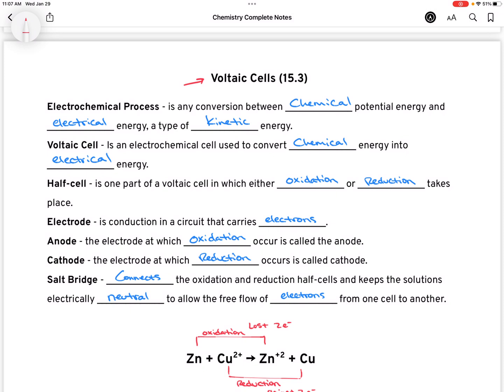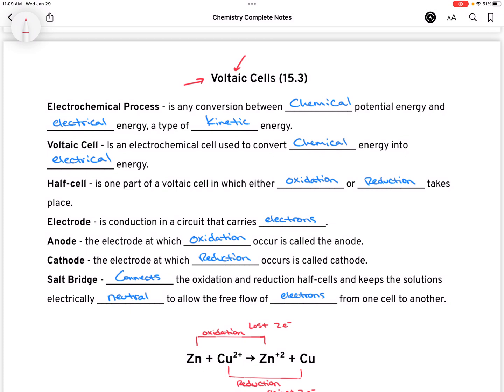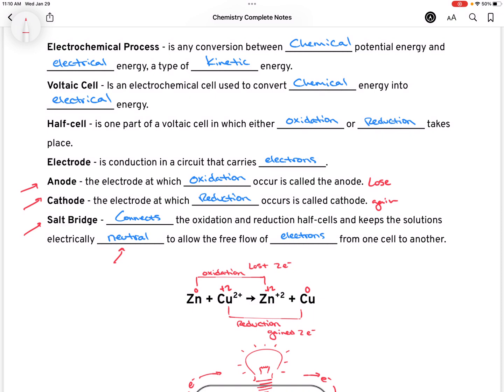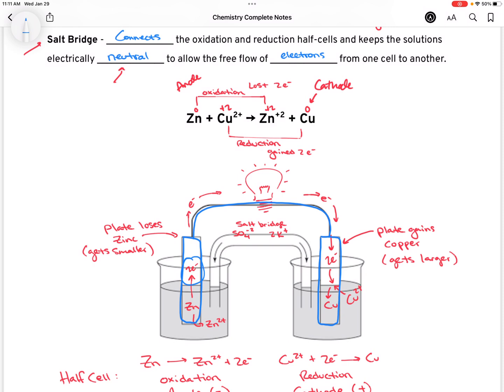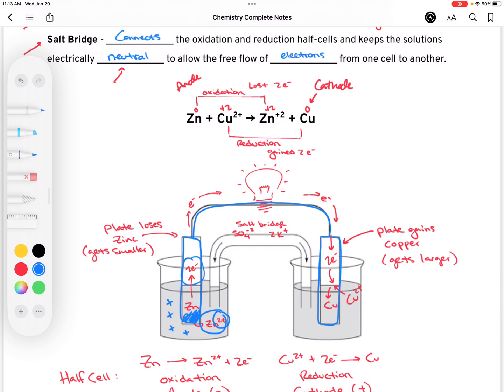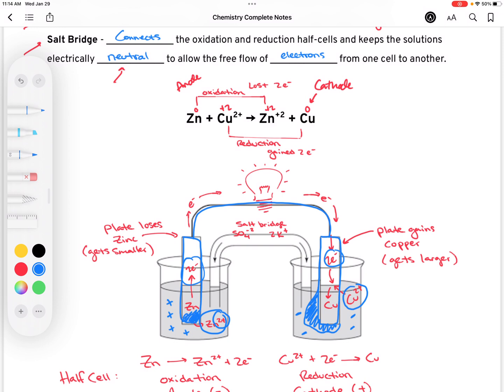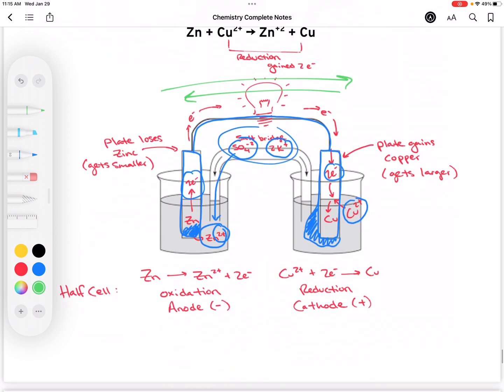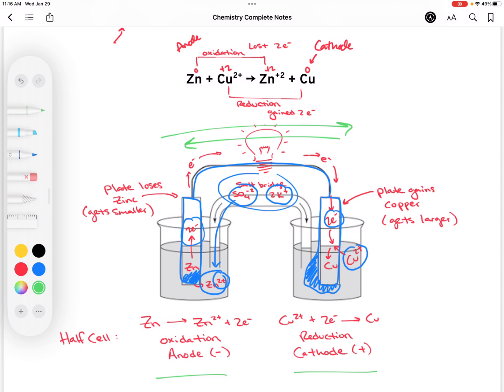8.4 Voltaic Cells